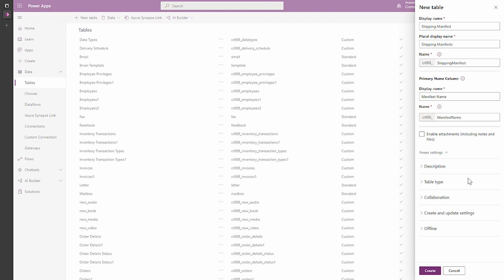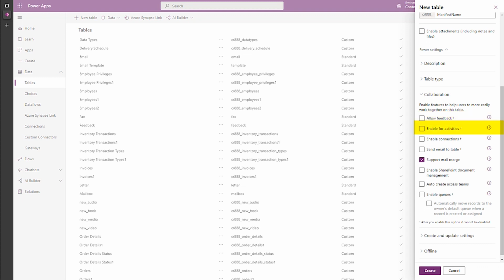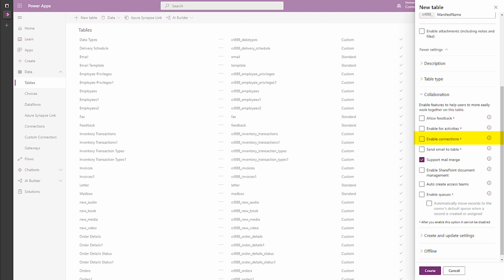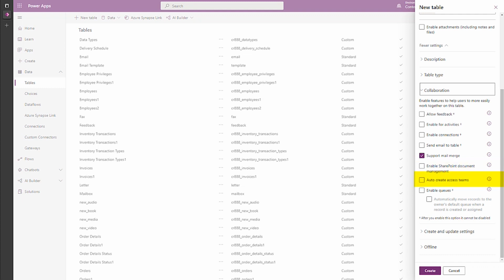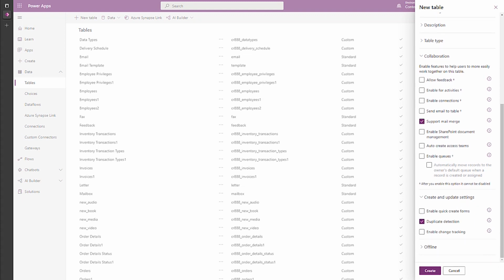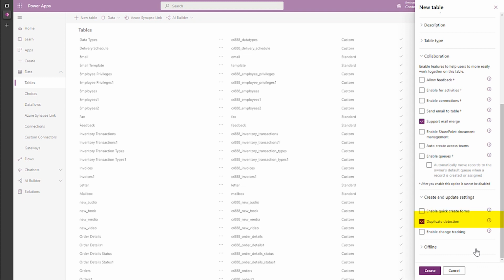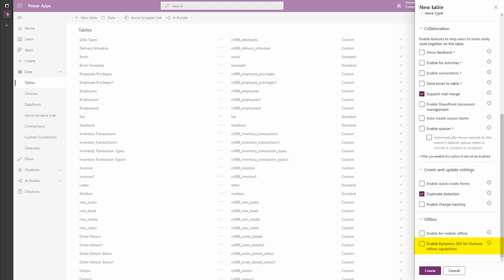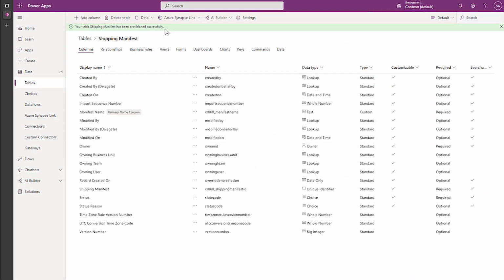Create Tables in Dataverse – Part 2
In this two part series you will learn about how to create a table in Dataverse and a description of each of the settings. Part 2 covers advanced features in table creation.